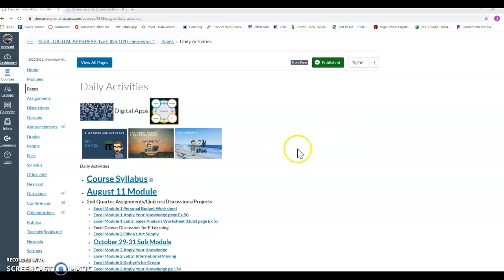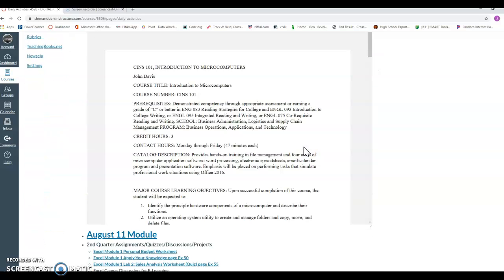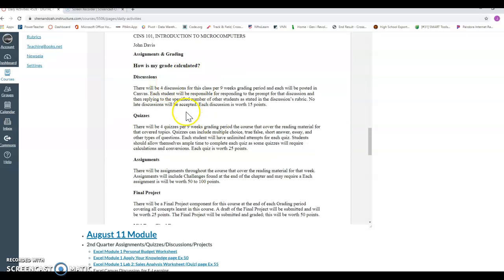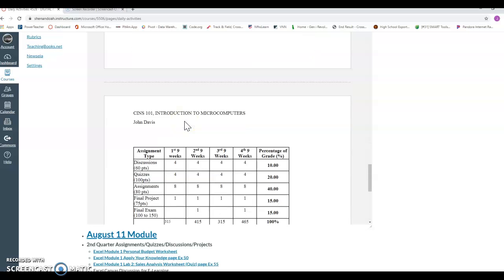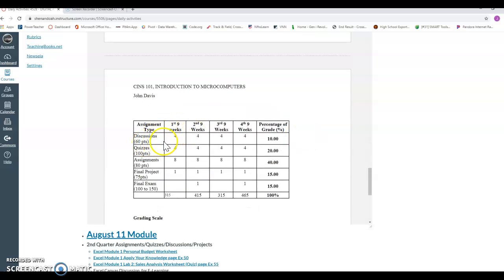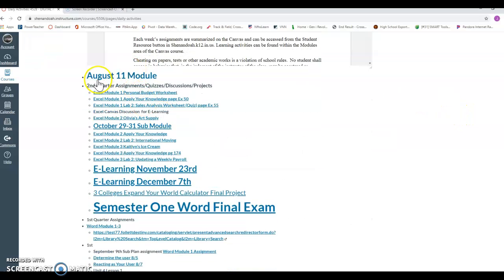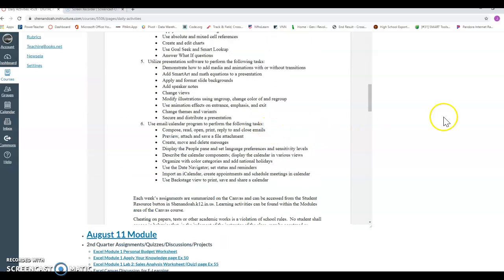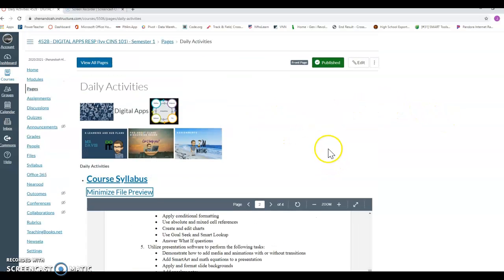Digital Apps Intro